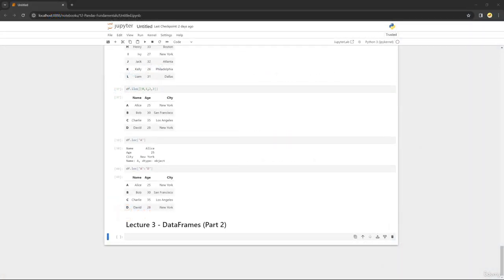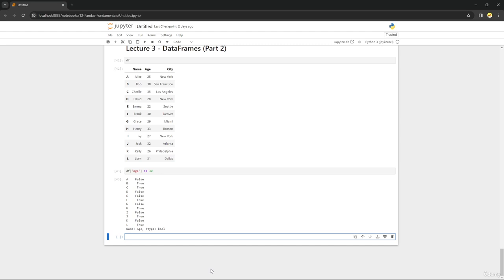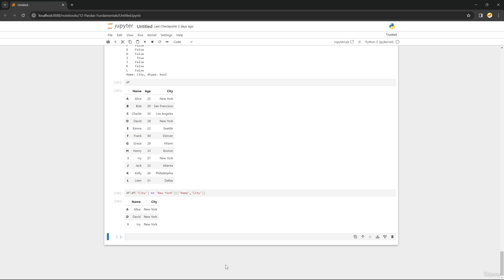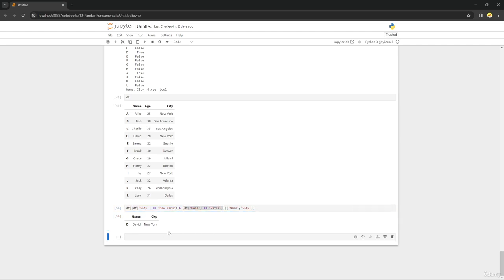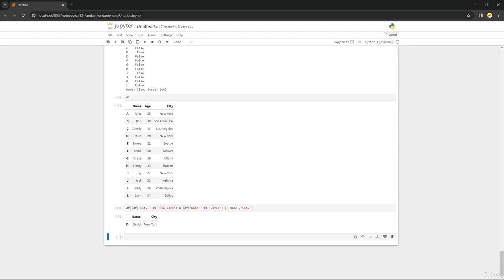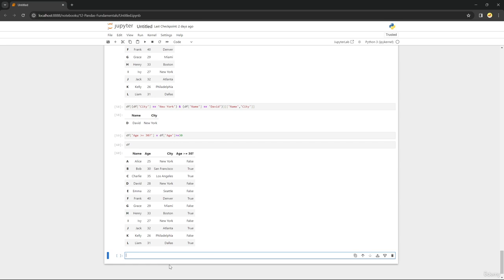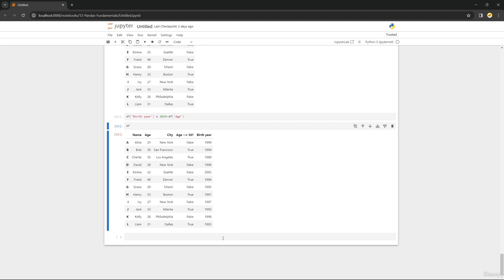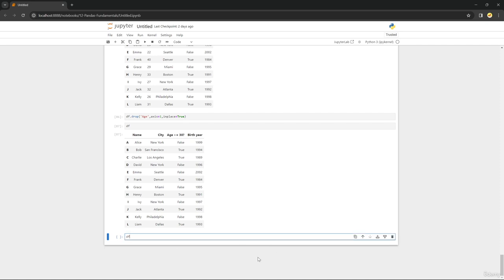47 Data Structures DataFrames Part 2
### Pandas DataFrames (Part 2)

In **Part 2** of exploring **Pandas DataFrames**, we'll dive deeper into some of the more advanced features and operations that you can perform with DataFrames, such as selecting, filtering, sorting, modifying data, handling missing values, and more. These operations are crucial for efficiently manipulating and cleaning real-world datasets.

### Key Operations and Concepts:

1. **Selecting Data (Advanced Indexing)**
   - **Selecting Specific Rows**: You can select rows using **label-based indexing (`loc`)** or **position-based indexing (`iloc`)**.

   - **Selecting Multiple Rows and Columns**:
     ```python
     # Select rows by index labels
     df.loc[0:1]  # Rows with index 0 and 1

     # Select rows and specific columns
     df.loc[0:1, ['Name', 'City']]  # Rows 0-1 and columns 'Name' and 'City'

   - **Using `iloc` for position-based indexing**:
     ```python
     df.iloc[0:2, 0:2]  # Select rows 0-1 and columns 0-1 (position-based)

   You can filter data based on conditions and create subsets of the DataFrame.

   - **Filtering Rows**:
     ```python
     # Select rows where Age is greater than 23
     filtered_df = df[df['Age']  23]
     print(filtered_df)

   - **Multiple Conditions**:
     ```python
     # Select rows where Age is greater than 23 and City is 'New York'
     filtered_df = df[(df['Age']  23) & (df['City'] == 'New York')]
     print(filtered_df)

   You can sort the DataFrame by one or more columns, either in ascending or descending order.

   - **Sorting by a Single Column**:
     ```python
     df_sorted = df.sort_values(by='Age', ascending=False)
     print(df_sorted)

   - **Sorting by Multiple Columns**:
     ```python
     df_sorted = df.sort_values(by=['City', 'Age'], ascending=[True, False])
     print(df_sorted)

4. **Modifying Data**
   You can modify data in a DataFrame by adding, updating, or deleting rows and columns.

   - **Adding a New Column**:
     ```python
     df['Country'] = ['USA', 'USA', 'USA']  # Add a new column
     print(df)

   - **Updating an Existing Column**:
     ```python
     df['Age'] = df['Age'] + 1  # Add 1 to every value in the 'Age' column
     print(df)

   - **Dropping Columns or Rows**:
     ```python
     df = df.drop('Country', axis=1)  # Drop the 'Country' column
     df = df.drop(1, axis=0)  # Drop row at index 1
     print(df)

5. **Handling Missing Data**
   DataFrames often contain missing or `NaN` (Not a Number) values. Pandas provides robust tools for detecting, filling, or dropping missing values.

   - **Detecting Missing Data**:
     ```python
     df.isnull()  # Returns a DataFrame of boolean values (True for NaN)

   - **Filling Missing Data**:
     ```python
     df['Age'].fillna(df['Age'].mean(), inplace=True)  # Fill NaN in 'Age' with the mean

   - **Dropping Missing Data**:
     ```python
     df.dropna(axis=0, how='any', inplace=True)  # Drop rows with any NaN values

6. **Aggregating Data (GroupBy)**
   The `groupby()` function allows you to group data by one or more columns and perform aggregate operations like sum, mean, or count.

   - **Basic GroupBy**:
     ```python
     df_grouped = df.groupby('City')['Age'].mean()  # Calculate the mean Age for each City
     print(df_grouped)

   - **Multiple Aggregations**:
     ```python
     df_grouped = df.groupby('City').agg({'Age': 'mean', 'Name': 'count'})
     print(df_grouped)

7. **Applying Functions (map, apply)**
   You can apply custom functions to columns or rows using `map()` or `apply()`.

   - **Using `map()` for Element-wise Operations**:
     ```python
     df['Age'] = df['Age'].map(lambda x: x * 2)  # Double the value of 'Age' for each row

   - **Using `apply()` for Row/Column-wise Operations**:
     ```python
     df['Age'] = df.apply(lambda row: row['Age'] + 1, axis=1)  # Add 1 to each Age value

### Conclusion:
In **Part 2** of working with **Pandas DataFrames**, you’ve learned how to:
- Select and filter data based on conditions.
- Sort and modify the data.
- Handle missing values.
- Perform aggregation using `groupby()`.
- Apply functions for custom transformations.

These skills are essential for efficiently analyzing and manipulating real-world datasets. In the next parts, you can explore more advanced topics such as merging DataFrames, working with time series data, and advanced data visualizations.